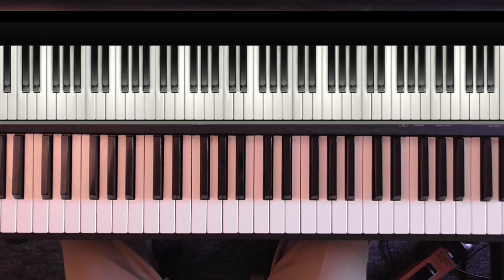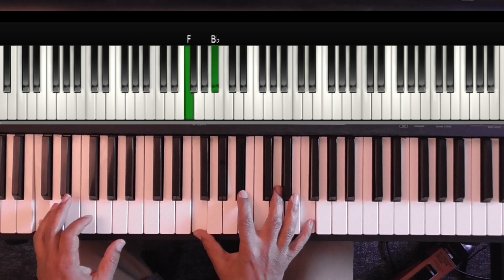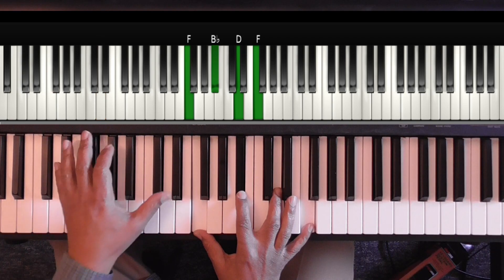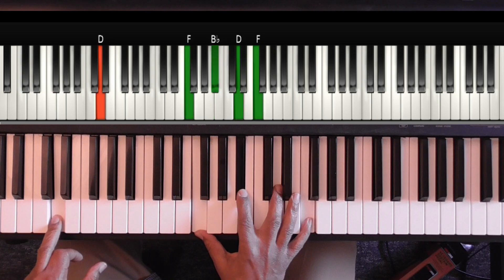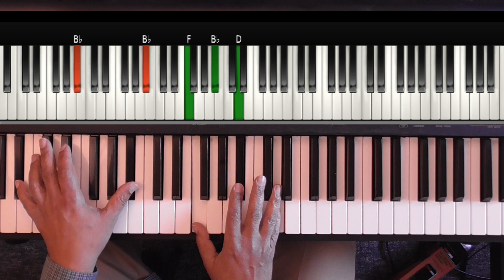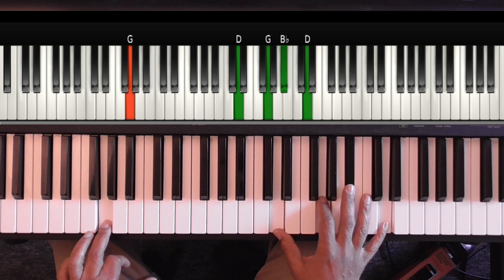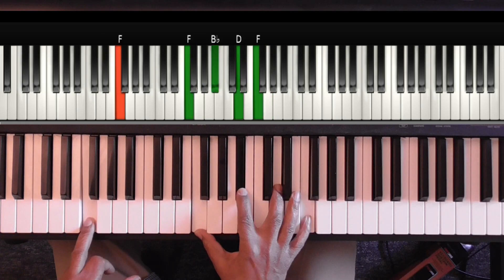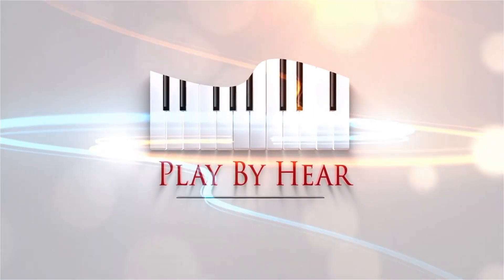The Lord's Prayer | Playbyhear.com | Advanced Piano Tutorial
"The Lord's Prayer"

This is an Advanced Level song breakdown featuring Carl Kenerly of playbyhear.com